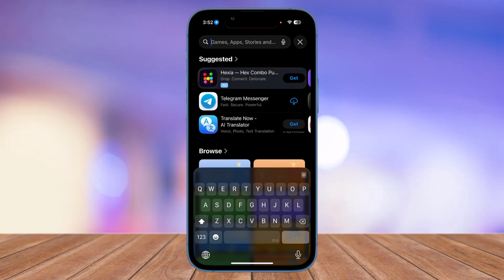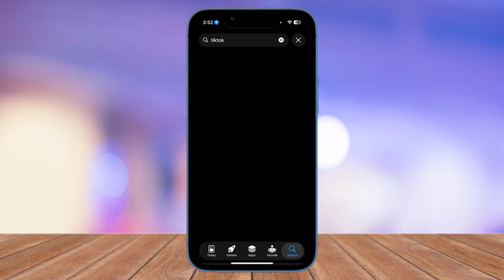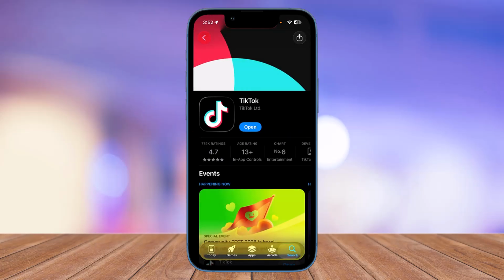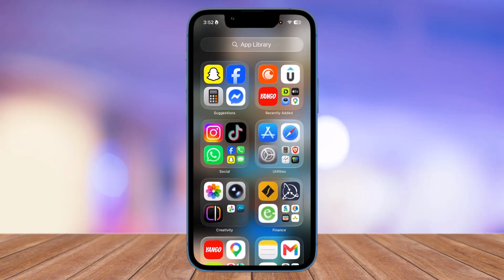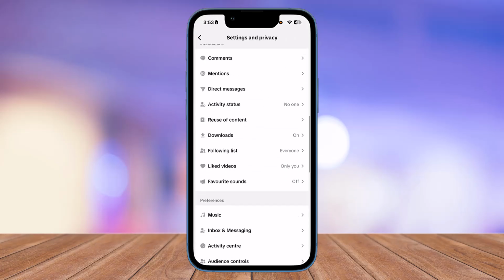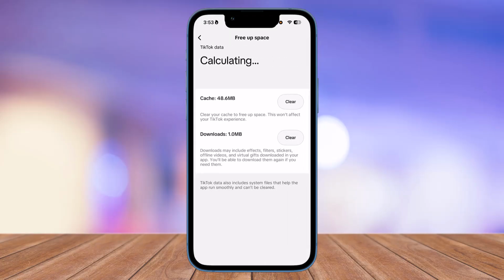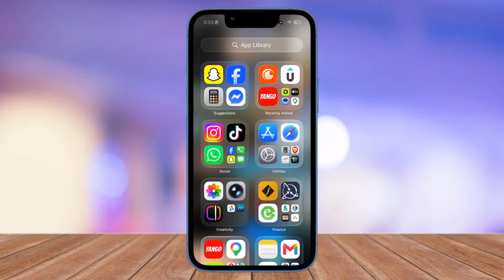How To Fix TikTok Cannot Add Caption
If you’re facing the TikTok “cannot add caption” issue, you’re not alone. Many users experience problems where captions won’t type, disappear, or fail to save while uploading videos. In this video, you’ll learn the most effective ways to fix TikTok caption issues so you can post your content normally without any errors.

One of the first things you should check is whether your TikTok app is up to date. Go to the App Store or Google Play Store, search for TikTok, and install any available updates. Running an outdated version of the app can often cause glitches that prevent captions from being added or saved properly.

If updating doesn’t fix the issue, try reinstalling the app. This helps remove corrupted files and resets the application, which can resolve hidden bugs affecting caption input. Another useful step is clearing the app cache. Open TikTok, go to your profile, tap the three-line menu, open “Settings and privacy,” then select “Free up space” and tap on “Clear cache” to remove temporary data causing glitches.

If the problem still continues, it may be a deeper account or system issue, and contacting TikTok support is recommended. By following these steps, you should be able to fix TikTok cannot add caption issues and restore normal posting functionality.